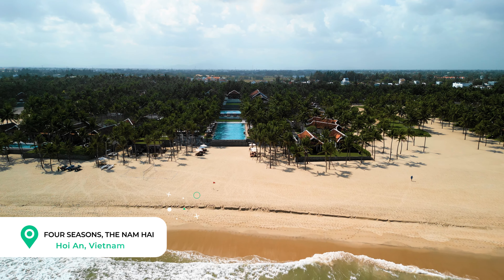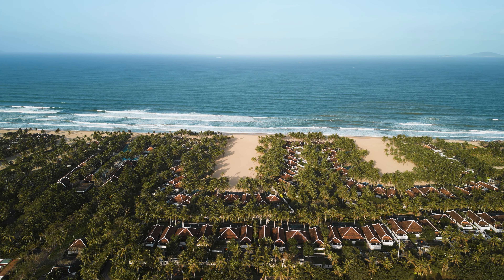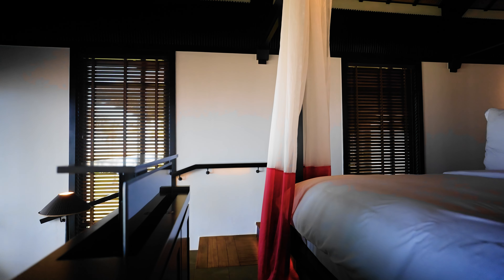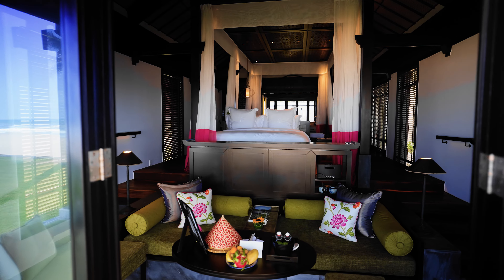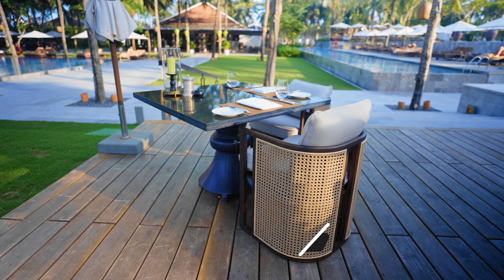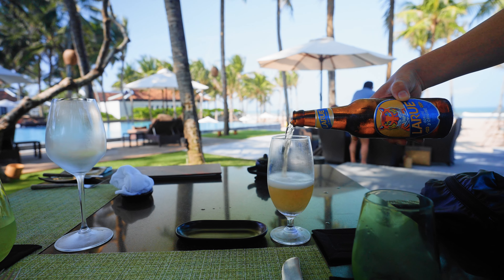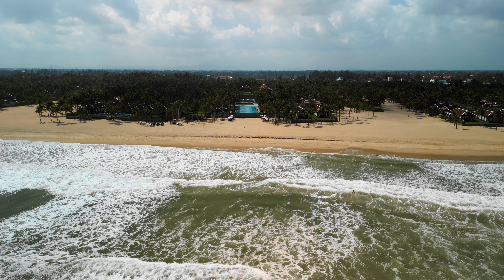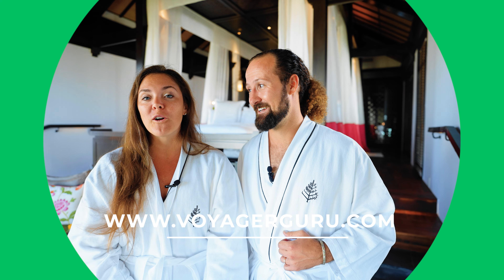Hotel Review: Four Seasons The Nam Hai, Vietnam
Four Seasons The Nam Hai is set on one of the most spectacular beachfronts on the coast of Vietnam between Danang and Hoi An. We’ve always loved our stays at Four Seasons resorts around the world, thanks to their peaceful properties and stellar amenities and Nam Hai is no different. We absolutely loved the private villas and stunning views so watch our review on to find out what you need to know before you book.

In the review, we’ll tell you everything you need to know:
00:00​​ - Four Seasons The Name Hai Intro
00:34 - Four Seasons The Name Hai Location
02:30 - Four Seasons The Name Hai Lobby & Check in
04:13 - Four Seasons The Name Hai Rooms
10:08 - Four Seasons The Name Hai Service
12:54 - Four Seasons The Name Hai Dining
15:52 - Four Seasons The Name Hai Facilities
18:35 - Four Seasons The Name Hai Style

The Four Seasons is approximately 40 minutes from Danang International airport and only 5 minutes from the town center of Hoi An. Four Seasons is perfectly situated for exploring the UNESCO world heritage site that makes up the historic town filled with custom tailors, beautiful shops and gorgeous ancient architecture. The property is 86 acres big and spans over a kilometer of beachfront, making it an incredible respite from the hectic city life. While the water as a bit rough during our stay in the winter, during many months of the year, guests can use kayaks to explore the sea just steps from their villas. The property is large and expansive, with lush gardens and beautiful foliage. Given it’s size, there is ample space to explore and meander the winding walkways.

Every room is a villa at Four Seasons and most rooms up to the suites are the exact same interior, just with different locations on property. The One-Bedroom, One-Bedroom Ocean View and One-Bedroom Beachfront all feature 860 square feet of beautiful interior space that are designed in a traditional Vietnamese style. We were in Beachfront Villa 5300 with a stunning, direct ocean view from our room.

As you enter the space, the bathroom is on the left side in the back of the villa and features a his and hers vanity, indoor and outdoor shower as well as a his and hers closet. The products are all made by Natura Bissé (one of my personal favorites) and refilled daily.

The main living space is encased in a canopy and contains a raised lounge bed with a sunken tub, sunken desk space and the king bed facing the view. There are a few steps down to a sunken living room set with access to the patio containing two oversized lounge beds on either side of the patio.
Overall, Cora Cora has a beautiful location, calm lagoon and a lot of positive experiences from up-to-date facilities to the exceptional coffee. There are a lot of options in the Maldives and we do hope that the steep competition helps bring the service and maintenance of the property up to value of the price tag they are selling rooms for. If you have booked this property, our tips for the best stay are to book pre-book your restaurant bookings, especially for Acquapazza and be sure to take advantage of the activities like Yoga and sound meditation by signing up through the app in advance as the small group classes do fill up quickly.

Overall, we had an amazing stay at the Four Seasons and can highly recommend the property for anyone looking to experience a luxury beachfront resort within a short drive of the most spectacular small town with excellent shopping and cultural experiences. If you’re looking to book the Four Seasons, be sure to reach out to us at to book with VIP benefits like a room upgrade, complimentary breakfast and a resort credit.

Have you been to Vietnam? What was your favorite hotel?